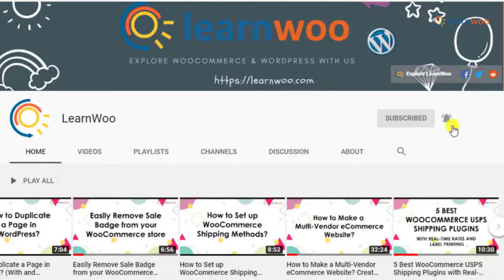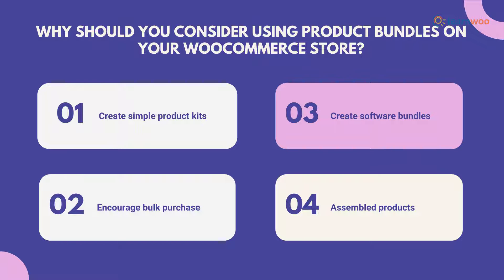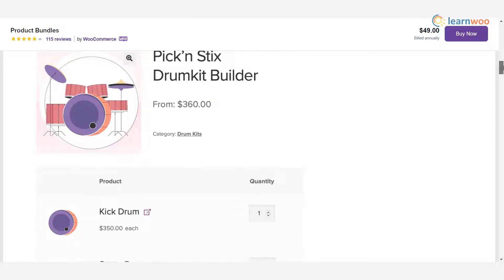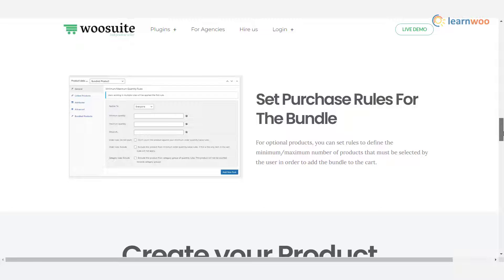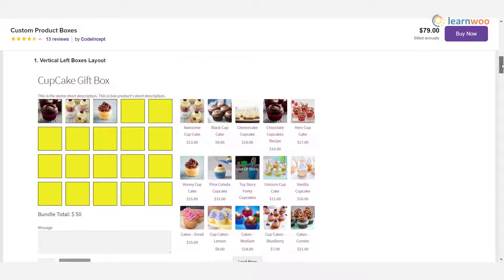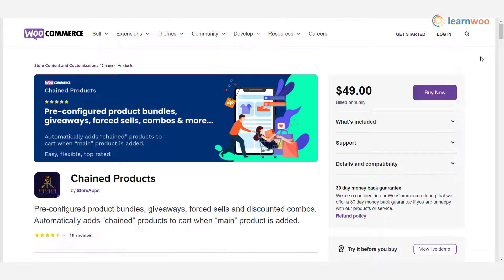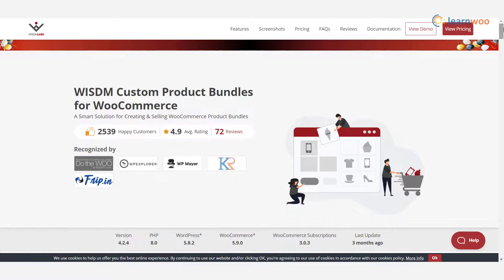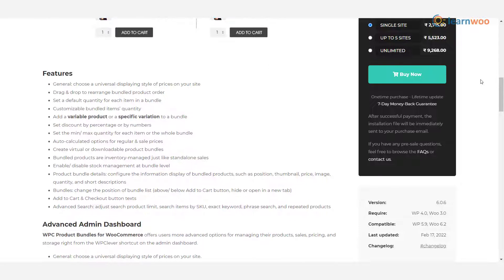13 Best WooCommerce Product Bundle Plugins | Increase Average Order Value in your Store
Explore the plugins:
3. WooCommerce Product Bundles
4. Mix and Match Products
6. Assorted Products for WooCommerce
7. Smart Product Bundle For WooCommerce
9. WooCommerce Frequently Bought Together
10. Bought Together for WooCommerce
11. WISDM Custom Product Bundles
13. WPC Product Bundles for WooCommerce

When you are maintaining a WooCommerce store, you might be trying out different promotional strategies to increase sales. One such strategy can be creating product bundles and offering them at a discounted rate. You will find a few good WooCommerce plugins that helps you create product bundles and custom layout options for customers to choose from.

In this video, we are discussing 13 Top Plugins you can use to Create WooCommerce Product Bundles. We will also discuss why you should consider using product bundles on your wooCommerce store.

Suggested reading:
1. How to Set Up WooCommerce Flat Rate Shipping in Easy Steps
2. How to install WordPress?
3. 15 Best Code Editors for Mac and Windows to Edit WordPress & WooCommerce PHP, JS & CSS Files
4. How to Find Post ID on your WordPress Site (and why do you need it?)
5. What are WordPress hooks? How do actions and filters help to extend the functionality?
6. 5 Helpful WordPress Tips for Beginners
7. What is WordPress Multisite and how to set it up with WooCommerce? (with Video)
8. WordPress Troubleshooting – Guide to basic WordPress problems and their solutions Best WooCommerce Multi Vendor Booking Plugins